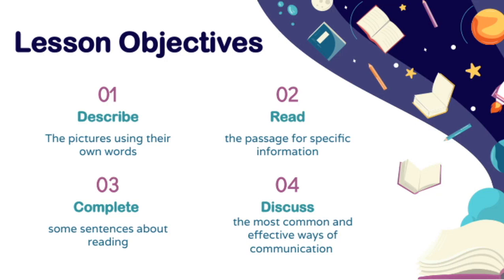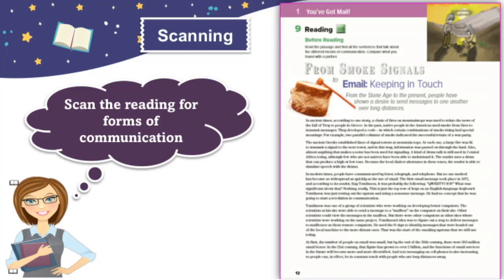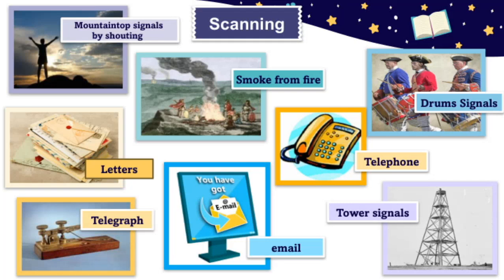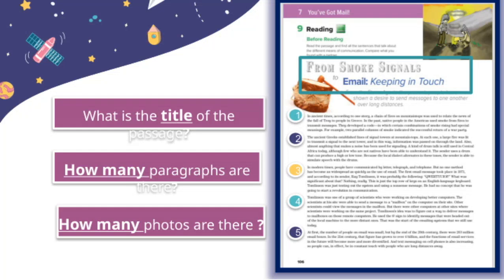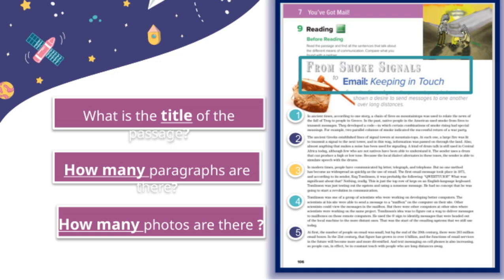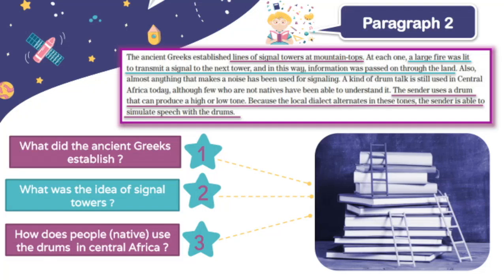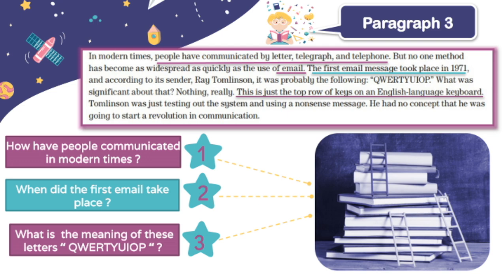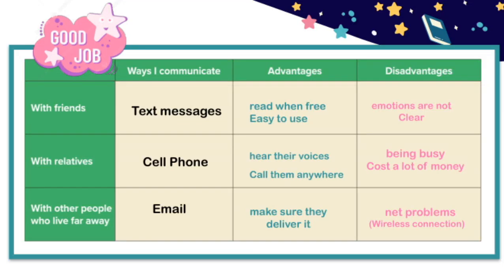You’ve Got Mail 📬 | Unit 7 Reading Mega Goal 1.2 | English Reading - Communication Past & Present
You’ve Got Mail 📬 | Unit 7 Reading Mega Goal 1.2 | English Reading Explained Step by Step

Unit 7 Reading Mega Goal 1.2 | Communication Past & Present | You’ve Got Mail

Welcome to a complete and detailed explanation of Unit 7 Reading “You’ve Got Mail” from Mega Goal 1.2 📘✨

In this lesson, we explain the reading passage clearly and simply, focusing on how communication has developed from ancient times to modern technology. This video is designed especially for students following the Saudi English curriculum and anyone learning English as a second language.

📚 WHAT YOU WILL LEARN IN THIS VIDEO:
✔ Full explanation of Unit 7 Reading – You’ve Got Mail
✔ Understanding the main idea and lesson objectives
✔ Scanning skills to find specific information quickly
✔ Forms of communication in the past:
   - Smoke signals
   - Drum signals
   - Tower signals
   - Mountaintop shouting
   - Telegraph
✔ Modern communication methods:
   - Letters
   - Telephone
   - Text messages
✔ Vocabulary explained in simple English:
   - drum
   - sites
   - revolution
   - widespread
   - simulate
   - dialect
   - nonsense
   - parallel
✔ Paragraph-by-paragraph explanation
✔ Answering comprehension questions correctly
✔ Understanding advantages and disadvantages of communication tools
✔ Workbook and homework guidance

📘 LESSON DETAILS:
Title: You’ve Got Mail
Unit: 7 – Reading
Book: Mega Goal 1.2

🎯 WHO THIS VIDEO IS FOR:
✔ Mega Goal 1.2 learners
✔ ESL & EFL students
✔ Saudi curriculum students
✔ English teachers looking for ready explanations
✔ Anyone who wants to improve reading comprehension

This video helps you:
📌 Improve reading skills
📌 Learn new vocabulary in context
📌 Understand English texts faster
📌 Answer exam questions with confidence

👍 Don’t forget to LIKE the video if it helped you
💬 COMMENT if you have any questions about Unit 7

Let’s make English reading easy and enjoyable 🚀📖

📘 Unit 7 Reading | You’ve Got Mail | Mega Goal 1.2
Watch till the end to fully understand communication past & present 👍